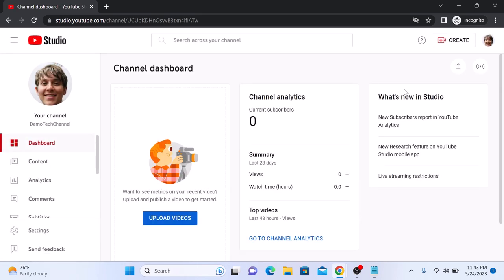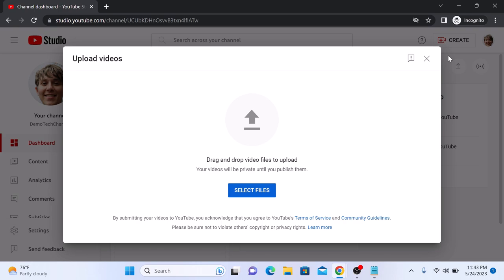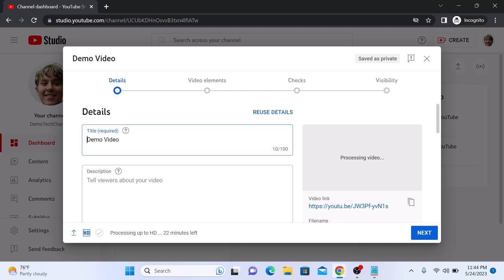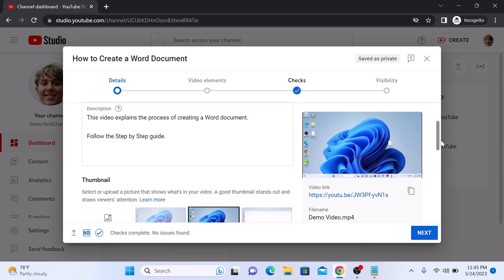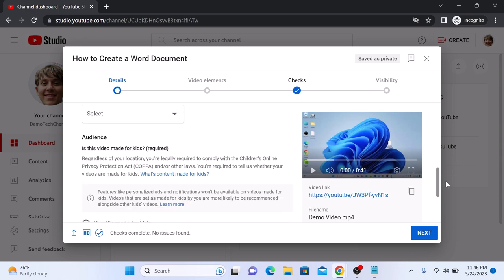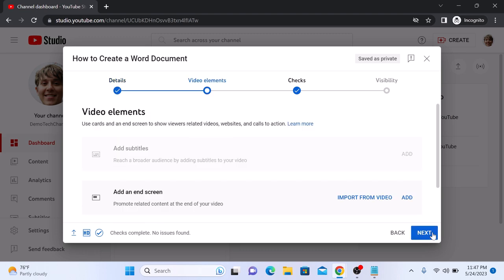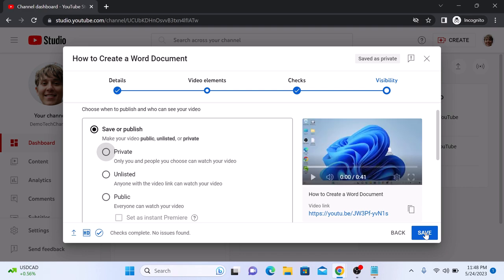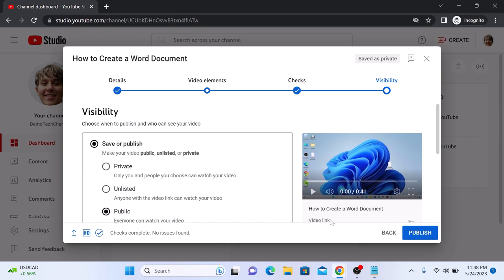How to Post a Video on YouTube | Upload Video to YouTube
This video guides about how how to post a video on YouTube.

In this tutorial, we'll walk you through the process of posting a video on YouTube from your Laptop PC and Phone (iPhone and android), from signing in to configuring settings and publishing your content.

Whether you're a beginner or need a refresher, this step-by-step guide has got you covered.

Steps on How to Make a Video on YouTube:

Step 1: Sign in to your YouTube account:
and click on the "Sign In" button located in the top right corner. Enter your Google account login, or create a new account if you don't have one.

Step 2: Access the YouTube Studio:
Once signed in, click on your profile picture in the top right corner, and from the dropdown menu, select "YouTube Studio." This will take you to the YouTube Studio dashboard, where you can manage your videos.

Step 3: Upload your video:
Within the YouTube Studio, click on the "Create" button in the top right corner, then choose "Upload Videos" from the dropdown menu. You can either drag and drop your video file into the upload area or click on the "Select Files" button to browse your computer and select the video you want to upload.

Step 4: Configure video details:
While your video is uploading, you can start adding information and configuring the settings. Provide a descriptive title that accurately represents your video, write a compelling description that provides context, and add relevant tags to improve discoverability. You can also set the privacy settings here—choose between public, unlisted, or private.

Step 5: Add video elements:
YouTube offers various elements to enhance your video's engagement. Add end screens, which are interactive elements that appear at the end of your video, to promote your other content or encourage viewers to take specific actions. You can also use cards to create pop-up notifications during playback, captions and subtitles for accessibility, and other features to make your video more interactive and engaging.

Step 6: Publish your video:
Once the upload is complete, you have the option to publish your video immediately or schedule it for later. Choose the appropriate option based on your preference. If you schedule it, you can set a specific date and time for your video to go live.

You've successfully posted your video on YouTube. Remember to comply with YouTube's Community Guidelines and Copyright Policies to ensure your content aligns with their standards.

I hope you now fully understand the process of posting a video on YouTube. But if you still have trouble uploading videos to YouTube, ask your questions in the comments section and I'll answer them promptly.